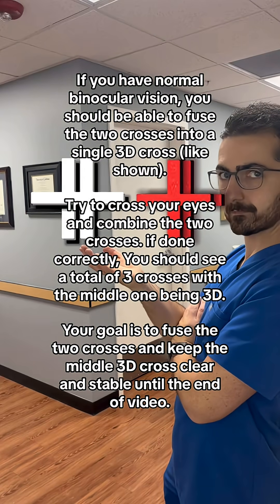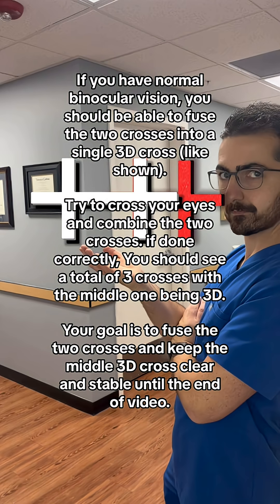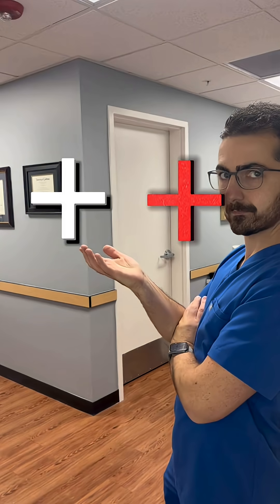POV: You’re testing your binocular vision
POV: You’re testing your binocular vision. Look at the two crosses and slowly cross your eyes until they fuse into one clear 3D cross in the middle. If you’re doing it right, you’ll see 3 crosses total, with the center one floating in 3D. Your challenge is to keep that middle cross clear and stable until the end of the video.